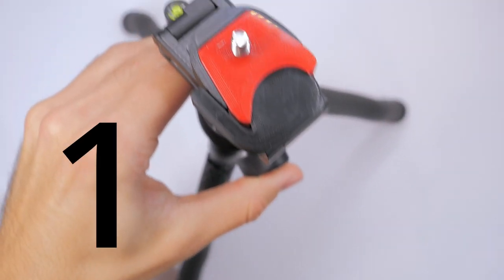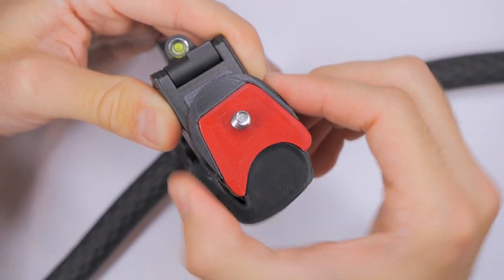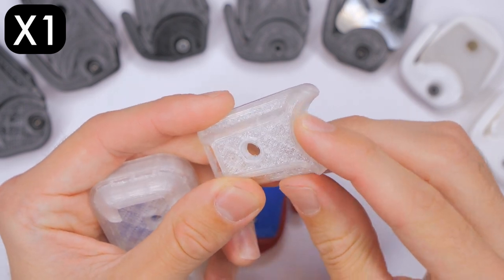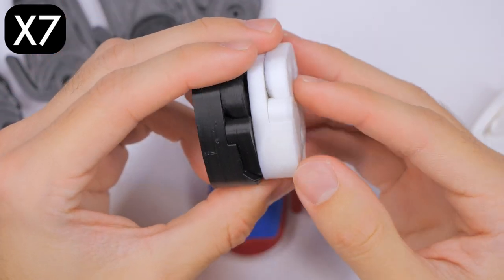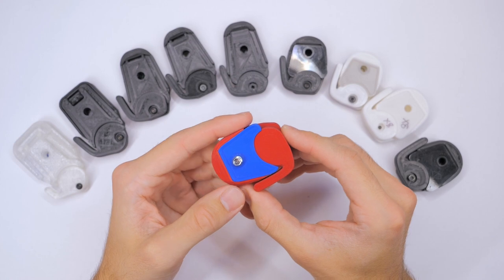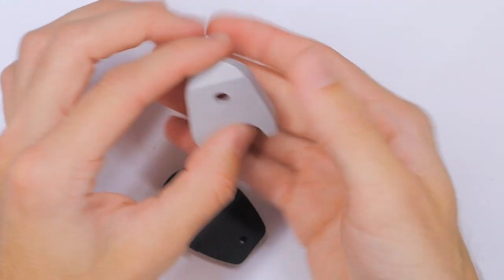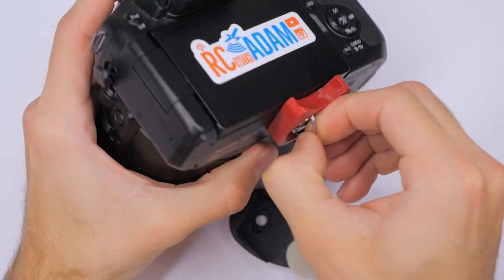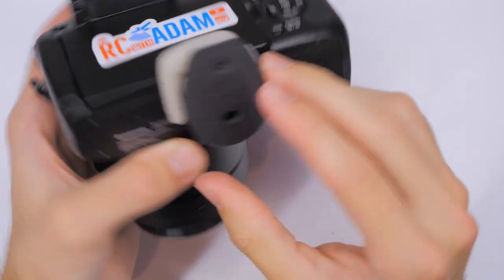Meet QwkMnt - World's Best 3D Printable Camera Mount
Checkout for custom printed circuit boards, electronics, and rapid prototyping services!

If you are tired of paying for overpriced camera mounts and have a 3D printer, QwkMnt ("quick-mount") is the solution! It's so fast and easy to print and use, I had to abbreviate the name!

😩 FRUSTRATED? Confused? Get HELP!

YOU CAN SUPPORT ME:
💪 Become a WINGMAN: Get a good feeling in your heart and access to 3D printable designs, and more!
Thanks!

🧠 FREE courses and more for FPV Drones, RC Aircraft & 3D Printing